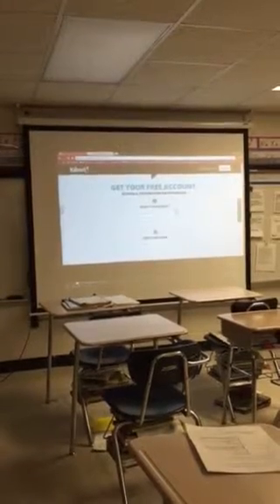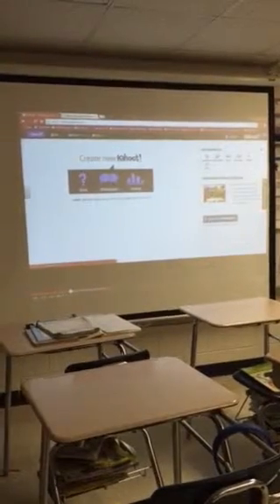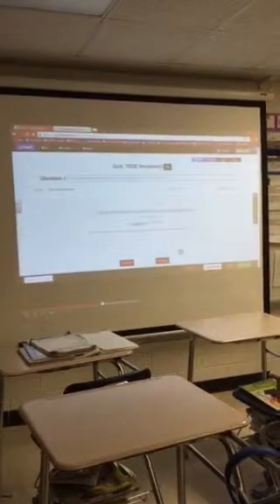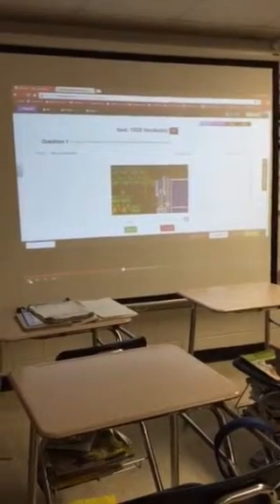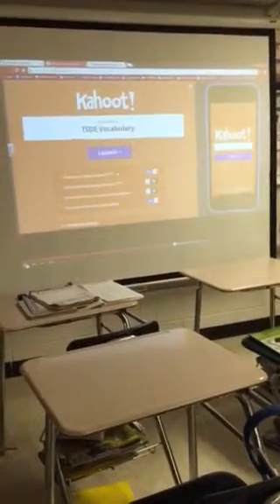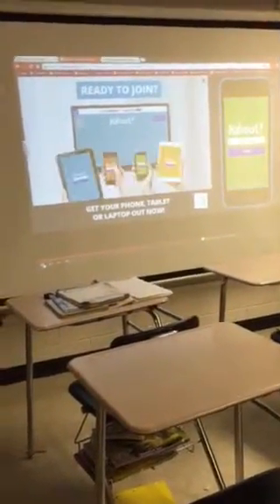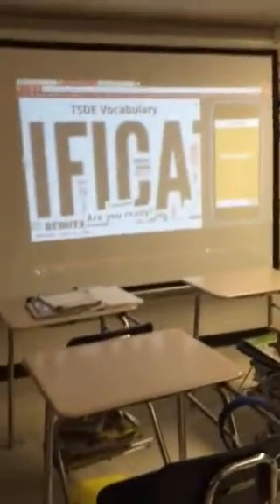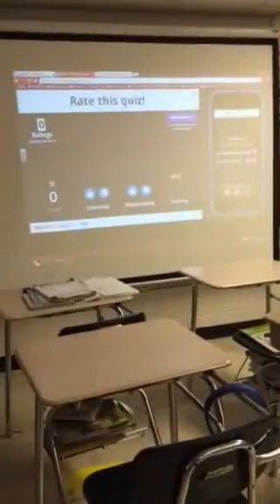One Hour Technology Workshop on Kahoot Part 2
Here is a short video clip on my technology workshop for ITEC 7460 at Kennesaw State University.